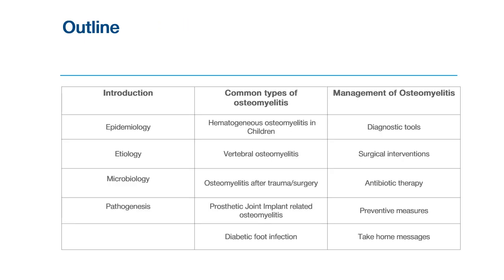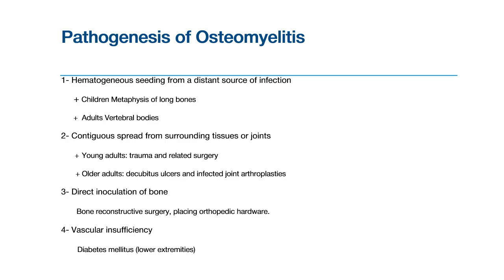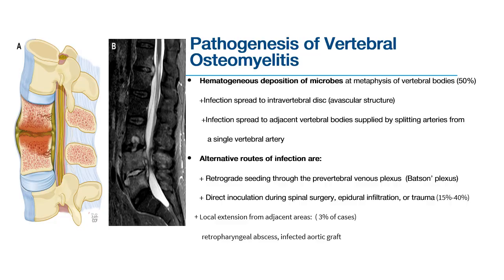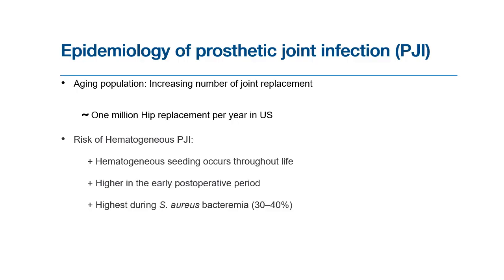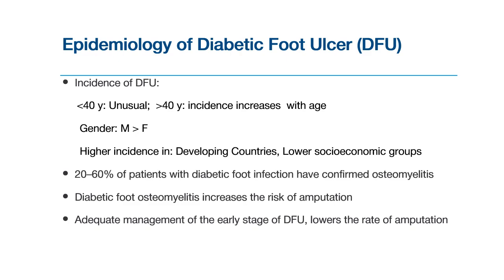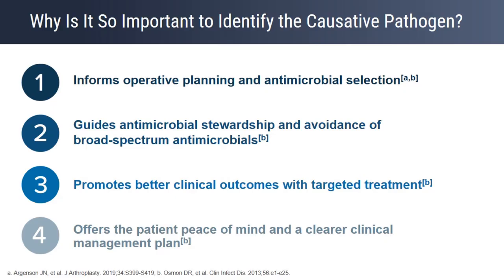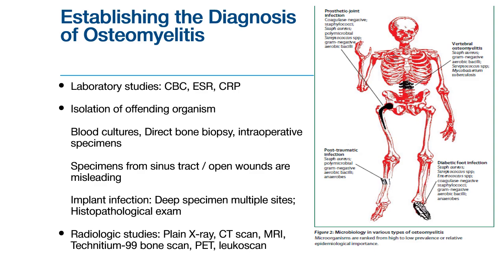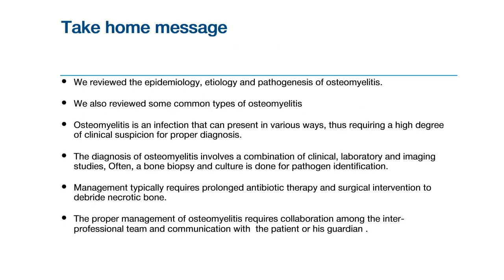Micro 23: Osteomyelitis